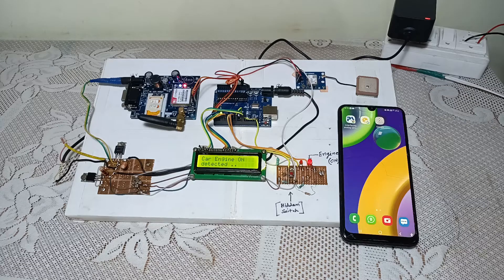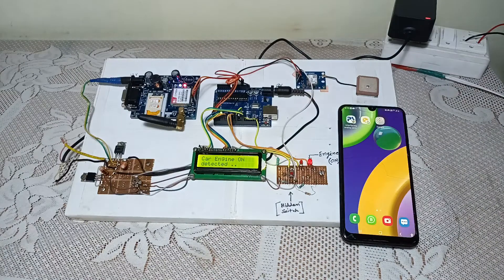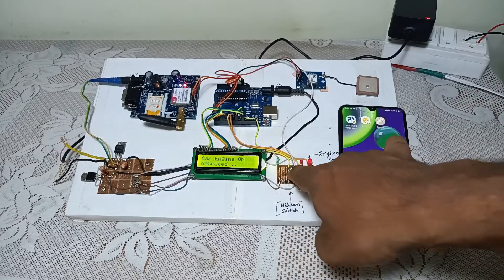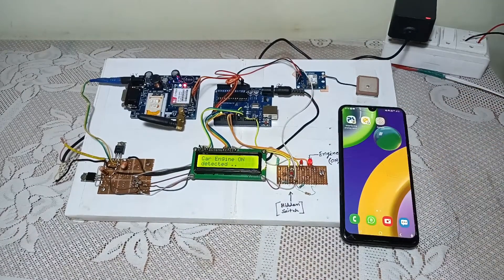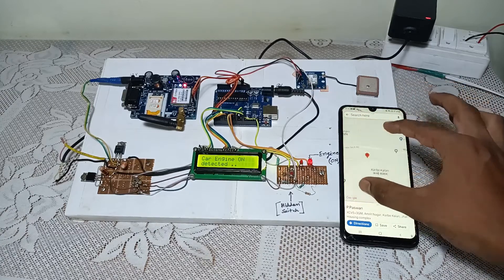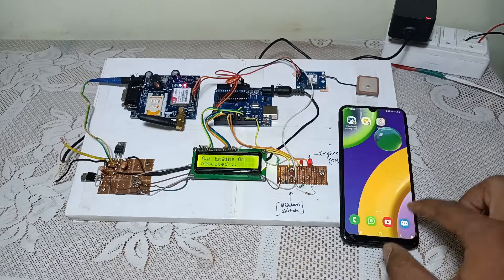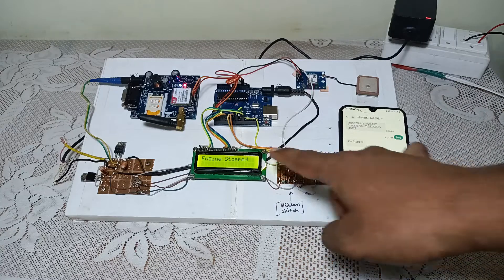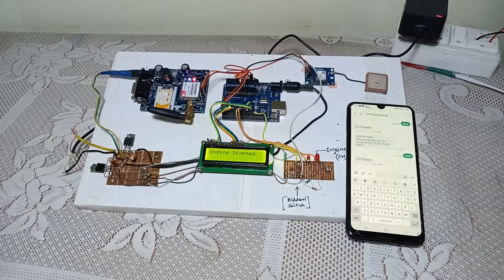Vehicle security system using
Hello guys,
This is the final year Engineering project.
This project is capable to turn off the vehicle when it gets stolen.
even it will send the exact location on the owner's mobile phone.
So that owner can easily tress their vehicle
In this project I have used :
Arduino Uno
GPS Module
GSM module
16X2 LCD display
Jumper wire
Voltage regulator
DC adapter (12V - 2A)

top projects
boltiot internship
bolt iot projects
bolt iot cost